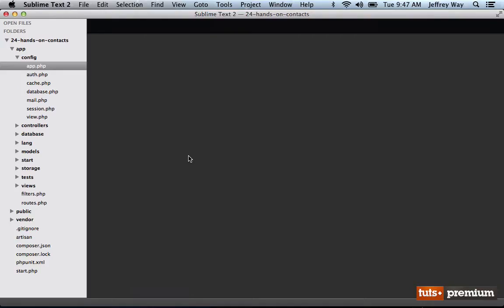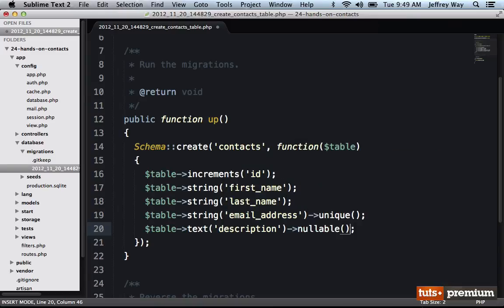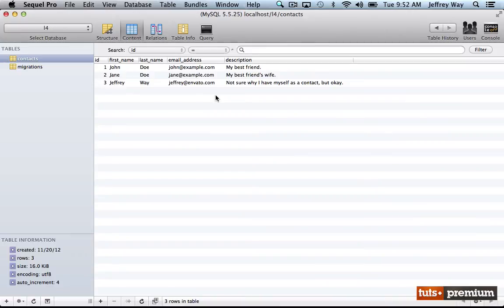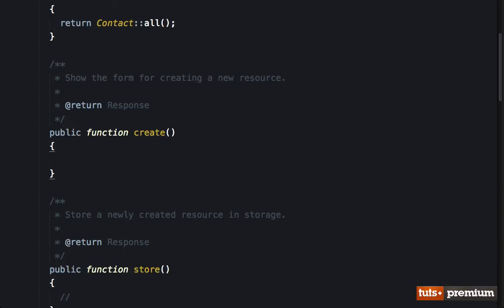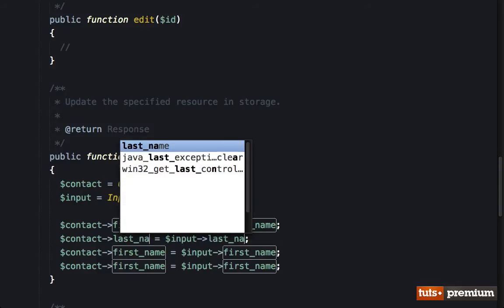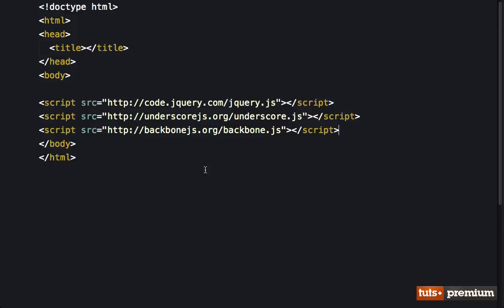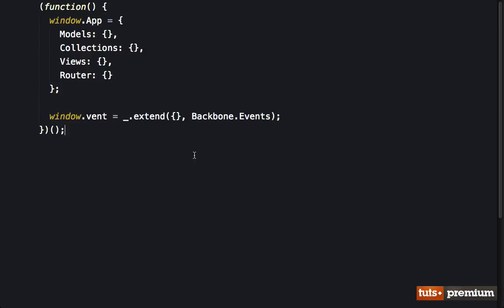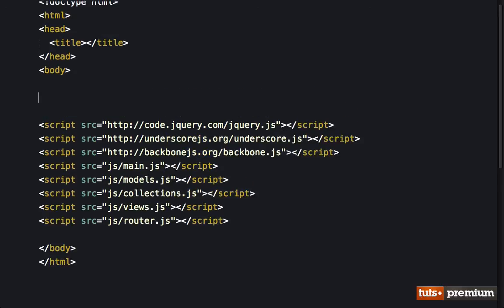Backbone JS Hands On Contacts Manager Laravel Setup - 25 tutsplus